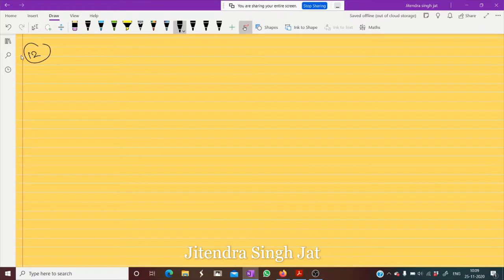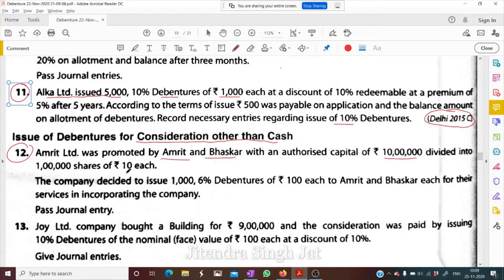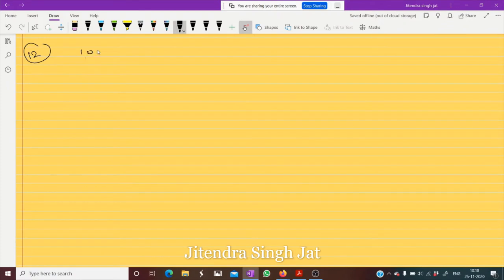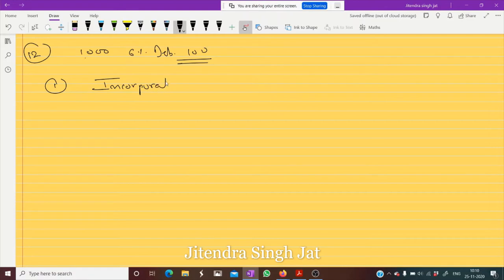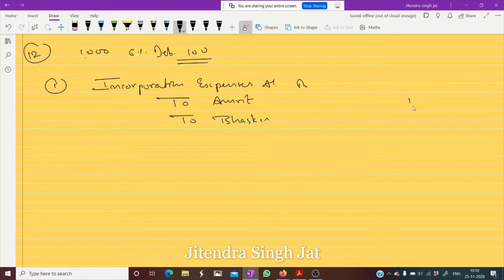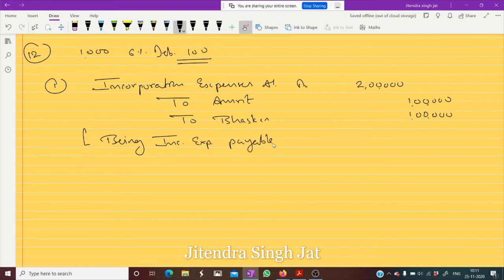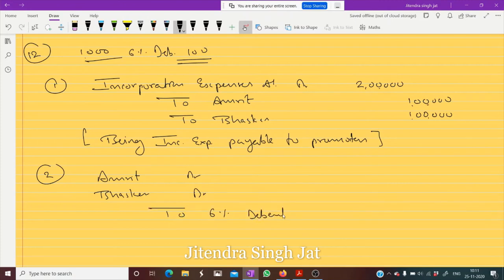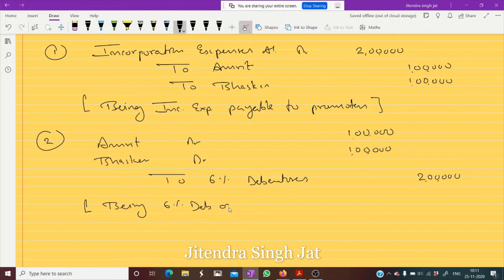Q.No 12 | Issue of Debentures | Company Accounts | Class 12th ,TS Grewal Solutions | 2020-21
Amrit Ltd. was promoted by Amrit and Bhasker.
Journal entries for issue of debentures for consideration other than cash.

JaiShriHari